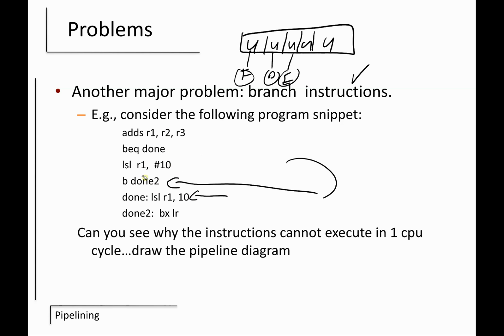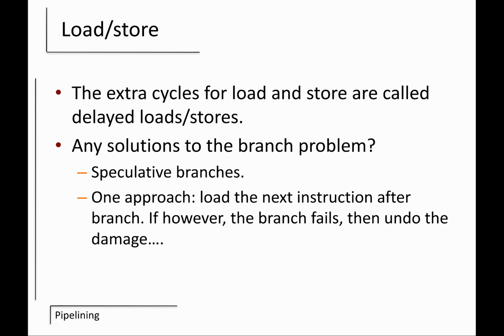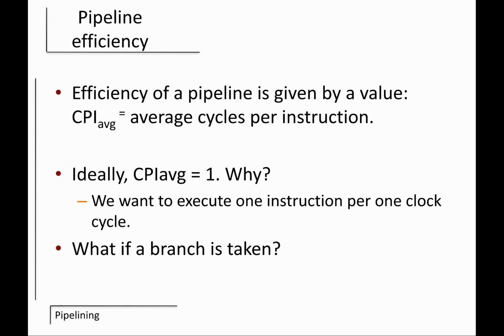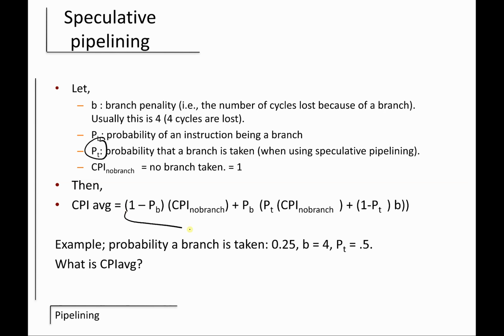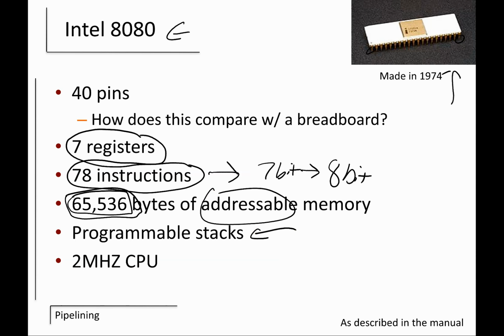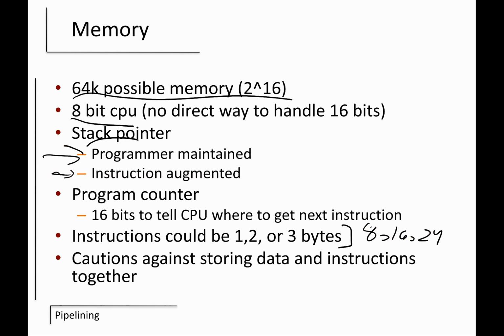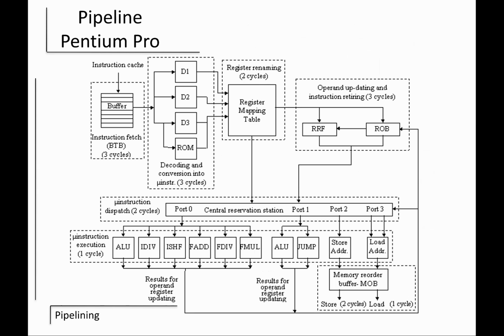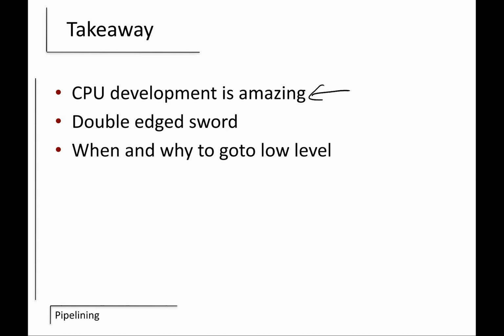ITEC 352 Lecture 11 Pipeline 02